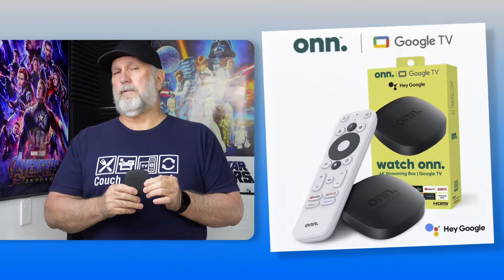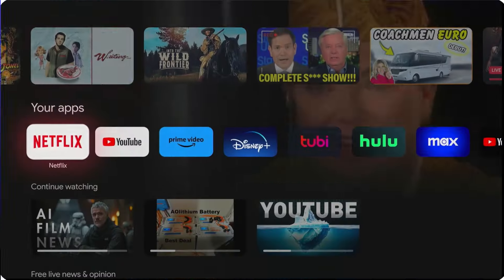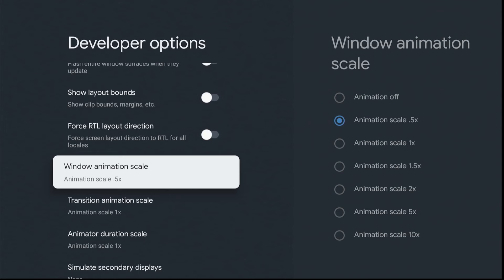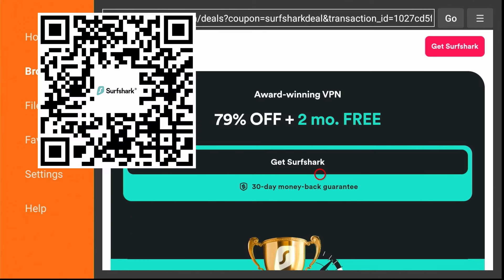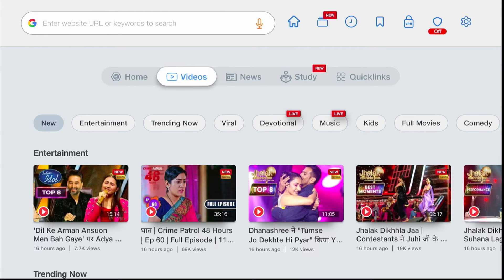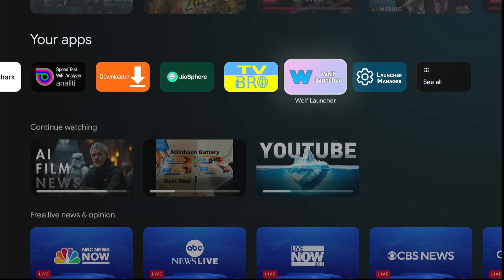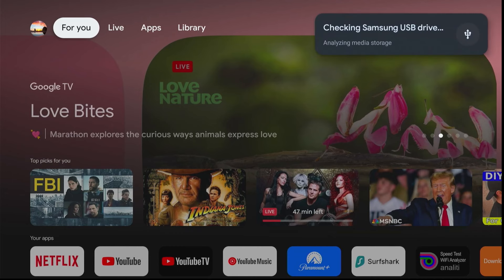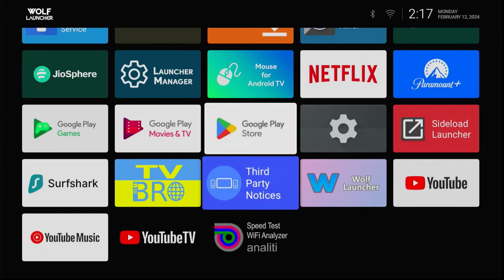Creating the Ultimate Streaming Box Step by Step blows Firestick 4K Away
OTG Cable
OTG Cable Adapter
SAMSUNG FIT
USB C Hub Ethernet
USB to USB C Adapter
ONN 4k TV Box

In this ultimate guide, we dive deep into the Onn 4K TV Box and why it's the perfect alternative to your outdated Firestick. Discover the features, benefits, and why this device will revolutionize your streaming experience. From easy setup to seamless navigation, we cover it all in this comprehensive review.

Say goodbye to buffering and low-quality streams with the Onn 4K TV Box. Experience stunning picture quality and lightning-fast performance that will elevate your home entertainment setup.

Join us as we unleash the full potential of the Onn 4K TV Box and elevate your streaming experience to the next level. Get ready to upgrade your viewing experience and say hello to a new era of streaming.

Don't miss out on the ultimate guide to the Onn 4K TV Box – your new Firestick replacement.

00:00 - Intro
01:25 - About Firestick 4k
02:55 - What’s Inside
03:40 - ONN 4K Box Specifications
05:50 - System Update
06:04 - How to Jailbreak the ONN 4k TV Box
06:55 - Back end tricks for speed
08:20 - Free Up Space & Memory
09:41 - How to Get Apps Needed
12:22 - How To Protect Yourself
13:09 - Best Browsers To Use
14:20 - Alternative To Google Play Store
15:18 - How To Sideload on a ONN 4K TV Box
15:43 - How To Add a Mouse to Android TV
17:51 - How To add a different UI without ads to home menu
18:57 - How To add External Storage & Ethernet to a ONN 4K TV Box
22:46 - How To Stop Buffering on a ONN 4K TV Box and Speed it up!
24:44 - The Wrap Up & Giveaway